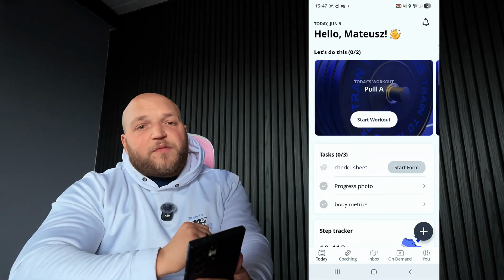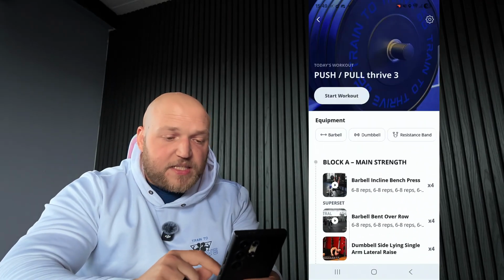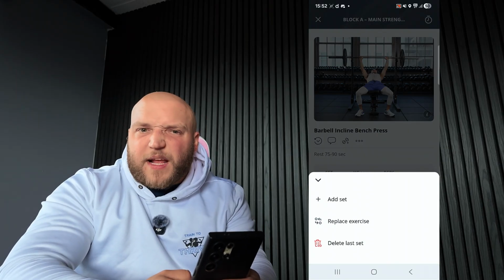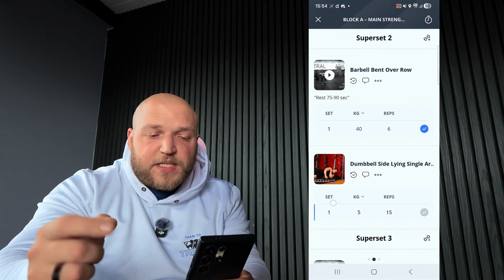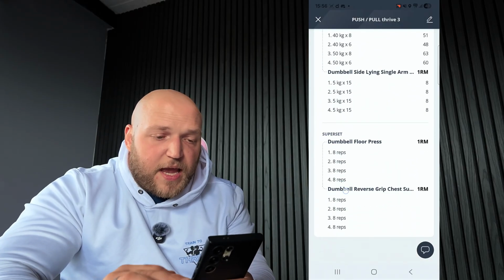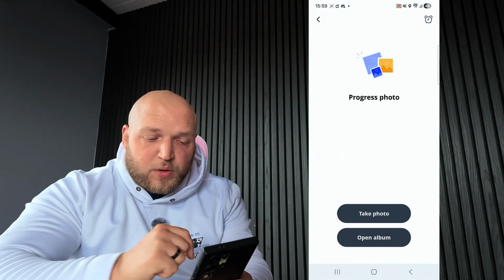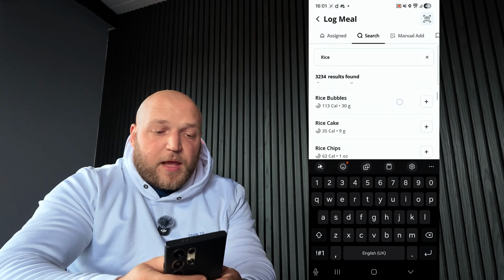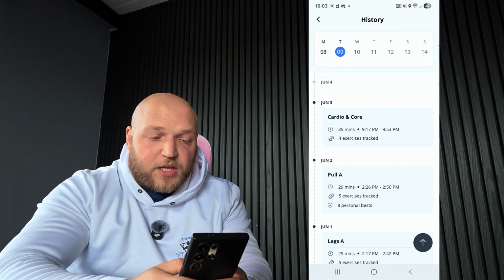BEST How to guide for EVERFIT APP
Always wondered how "YOU" as a client can navigate the app your coach gets you to use? Don't worry, we've got a FULL TUTORIAL which dives into every detail & every function of the app for you to understand, and utilise for your next session.

Are you a coach & want to track your clients progress effectively?